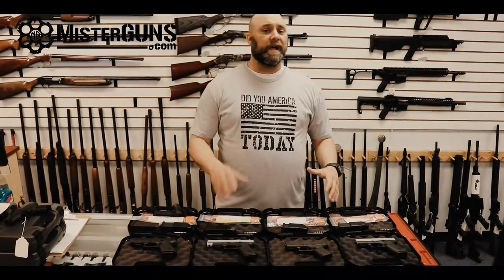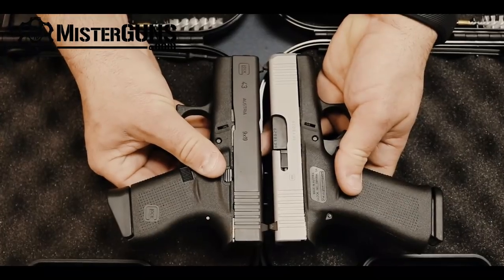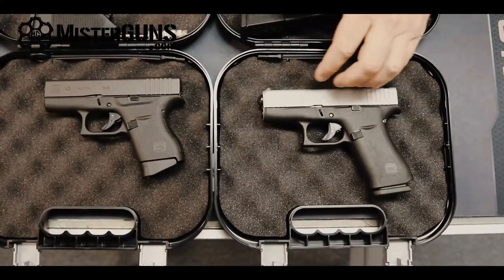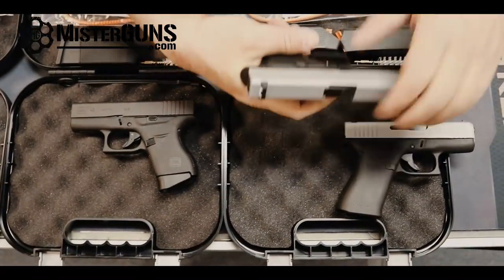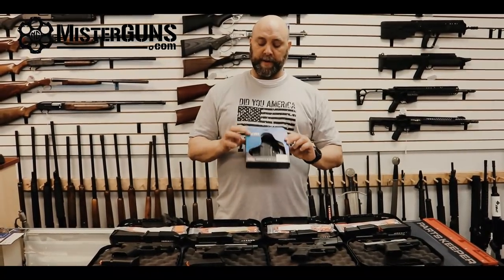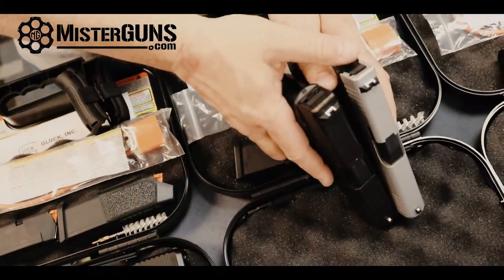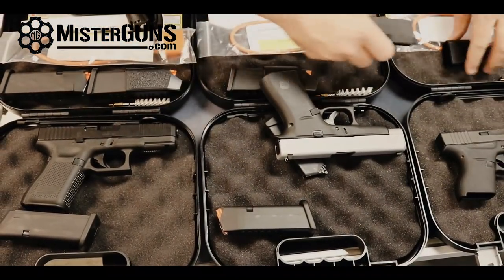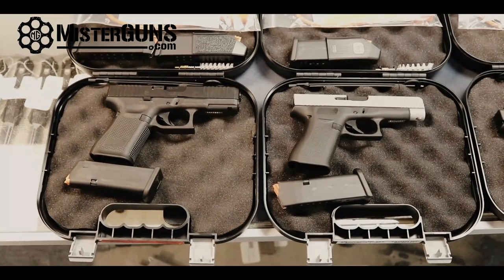Glock 43X vs Glock 48 vs 43 vs 19 Review Comparing all the 9's!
Glock 43x VS Glock 18 Review, compared to their cousins the Glock 43 and the Glock 19.  How does the G43x Compare to the G48?  What about the Glock 43x versus G43?  Last We Talk Glock 48 vs Glock 19.  See the similarities and differences across the entire Glock 9mm family.